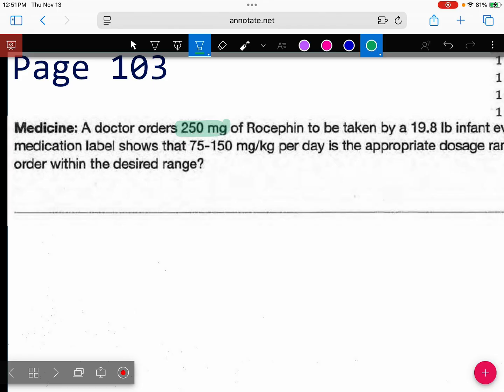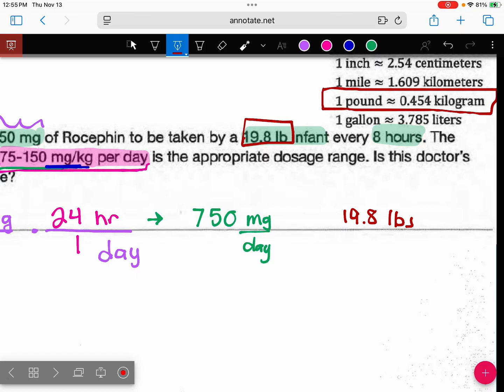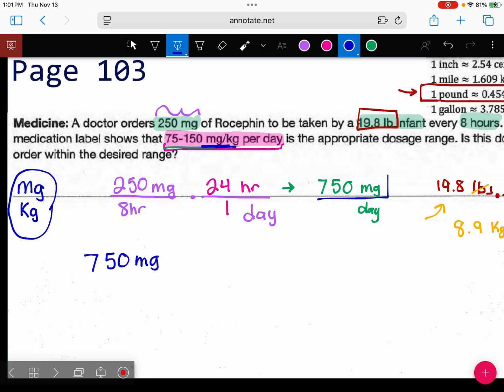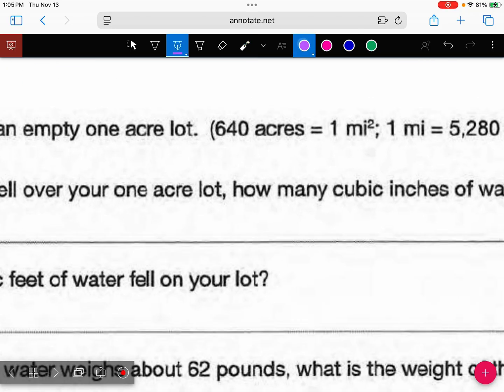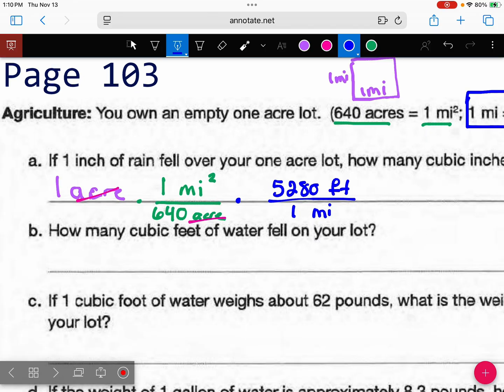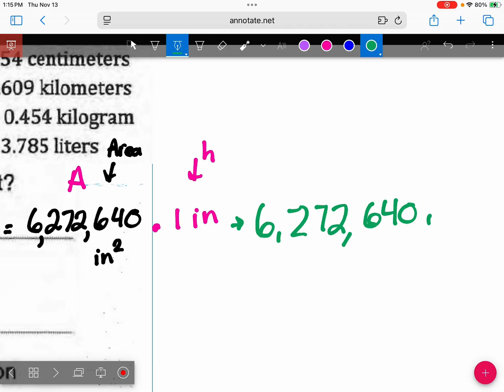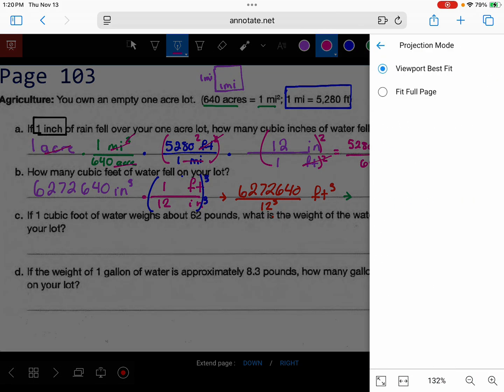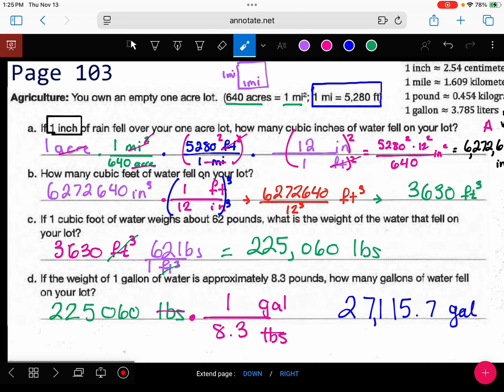Prime 11.13.25 unit conversion